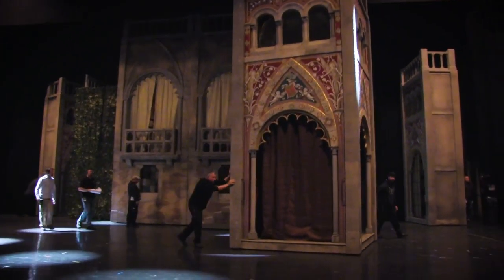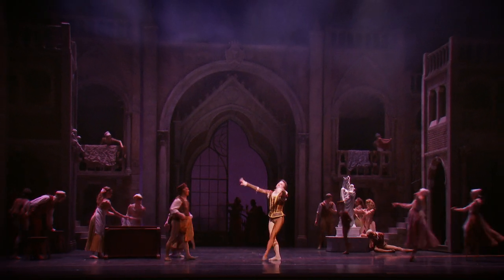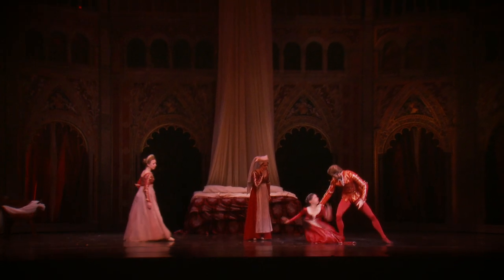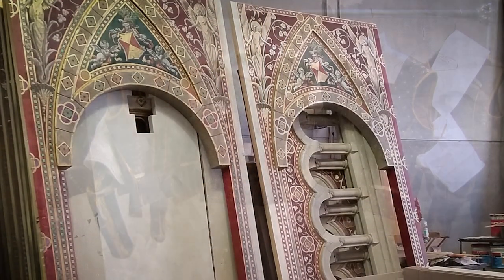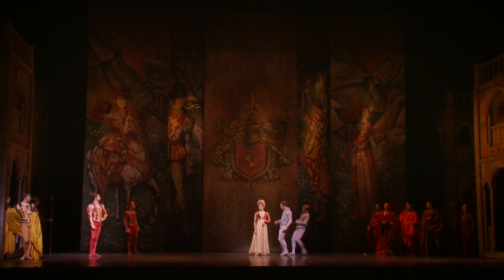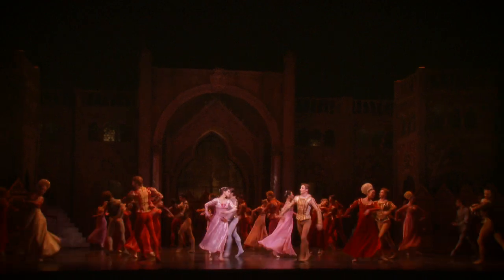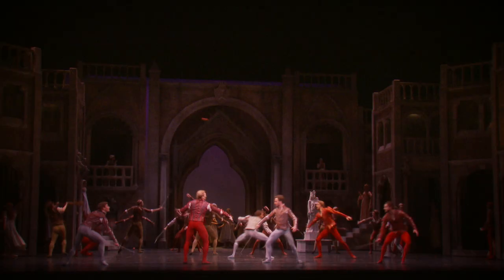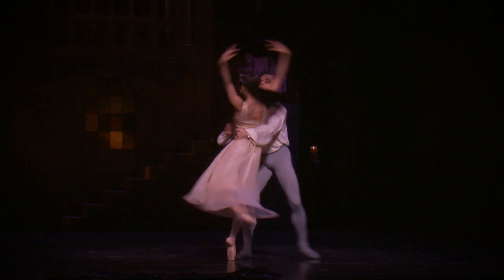Inside the production of Stanton Welch's Romeo & Juliet | February 23 - March 5, 2023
In just a few weeks time, the immersive world of Stanton Welch’s Romeo & Juliet takes over the Wortham theater for the first time since it’s debut in 2015! Get an insider’s look at what it takes to bring one of our largest productions to life with Head of Production Michelle de los Reyes. Enjoy this behind-the-scenes look at how the intricate sets and gorgeous costumes from designer Roberta Guidi di Bagno transport audiences into a world inspired by the Italian Renaissance.

Great tickets are on sale now, starting at just $25!